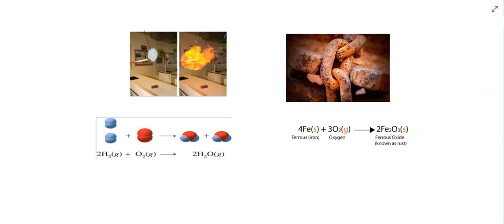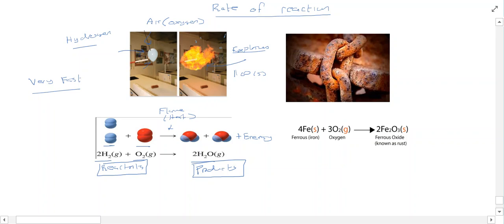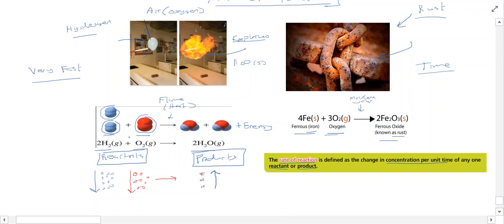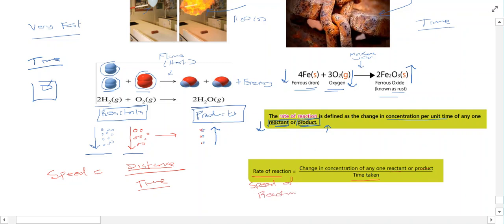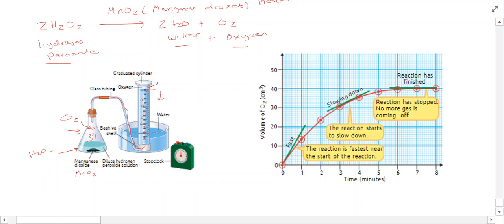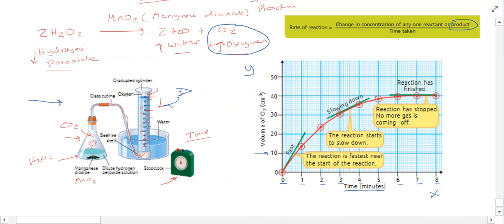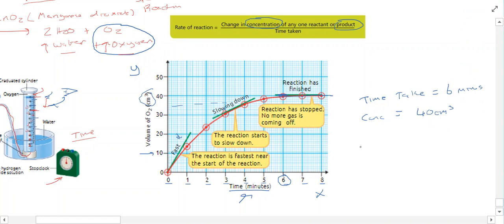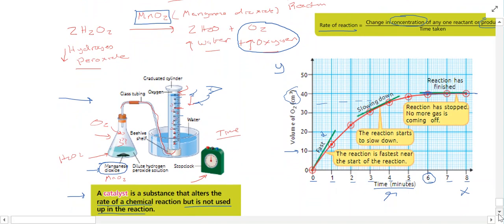Rate of a chemical reaction